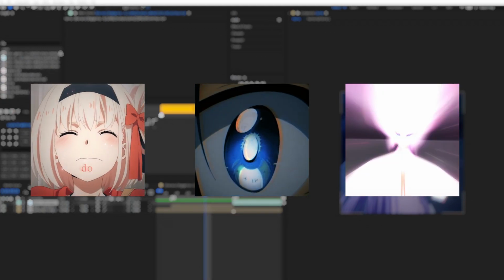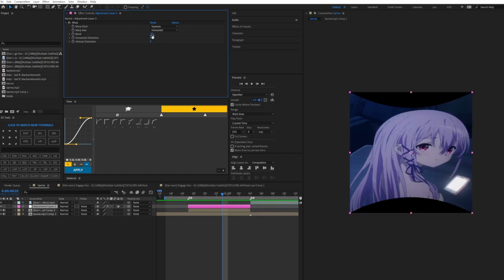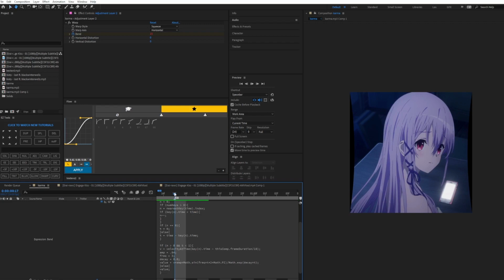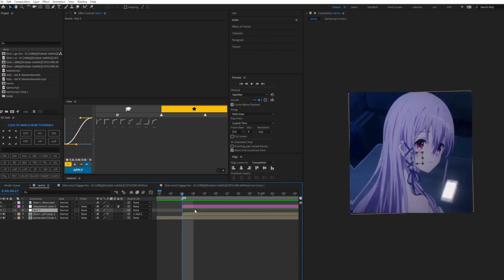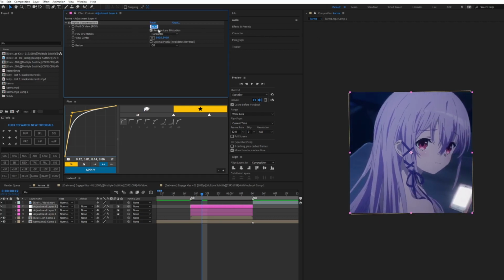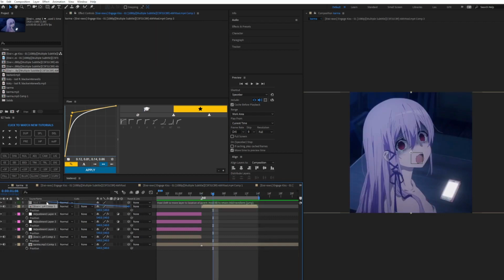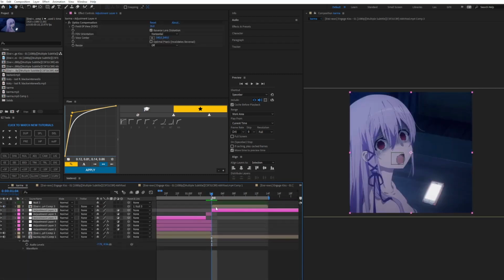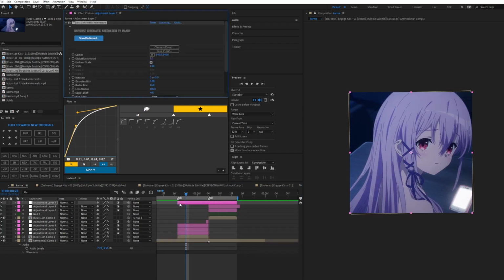How I Do My | Simple Warp Shake | Beginner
Hey guys sorry if I sound so tired. I tried to make a tutorial at like 4am just so that i can post it today. ( I was forced xD). I'll put in some effort for the next tutorial!!!

Anyways if you have questions or suggestions for other tutorials leave them in the comments. Ill try to reply to it ASAP!!